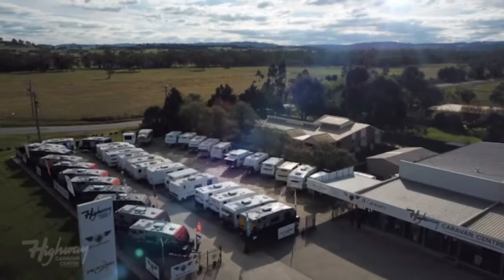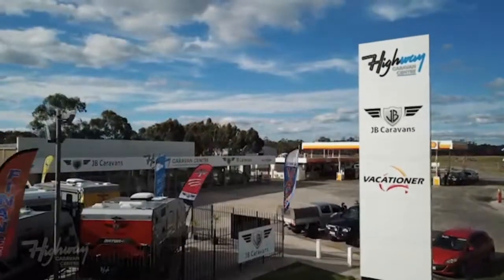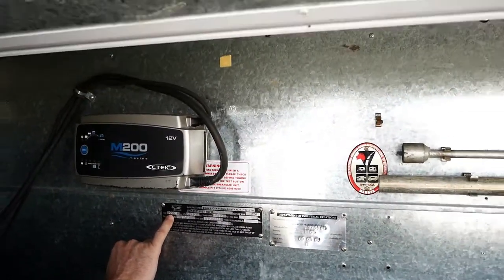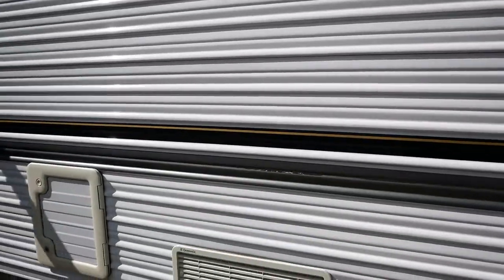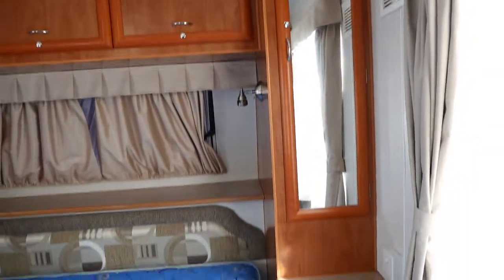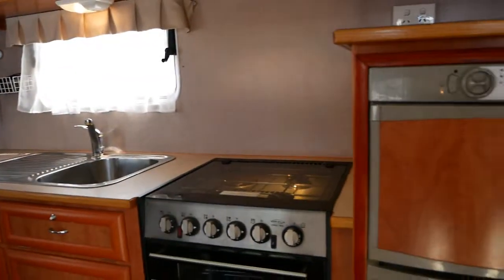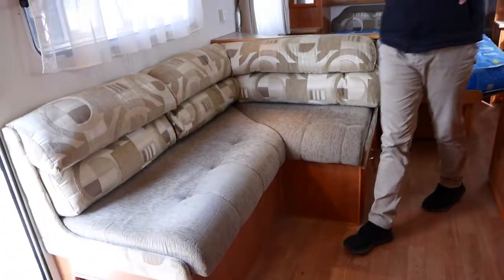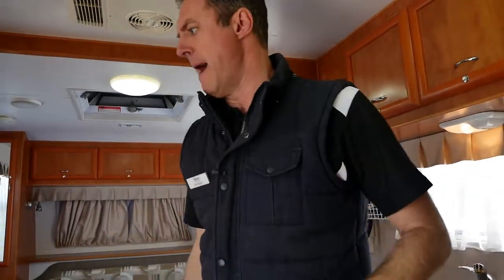2007 - Golden Eagle Deluxe Tourer